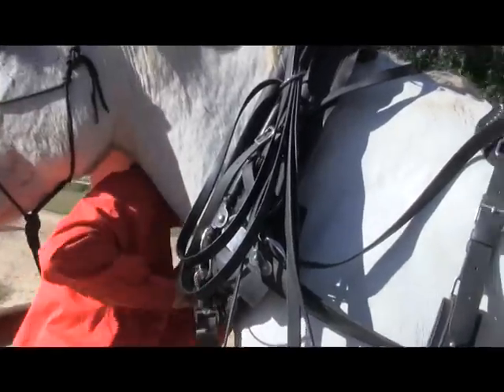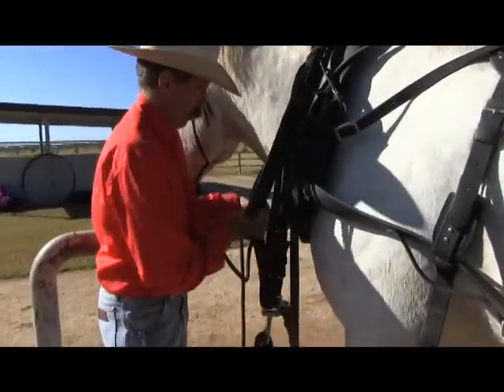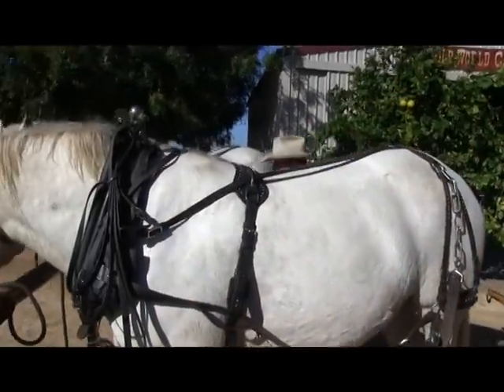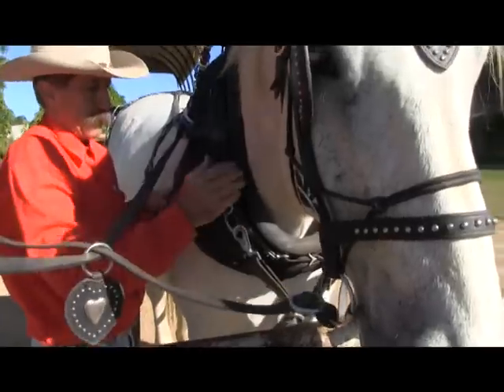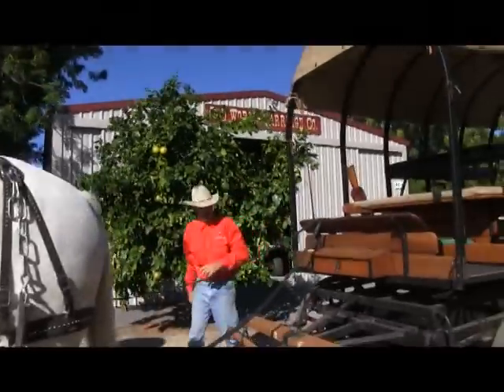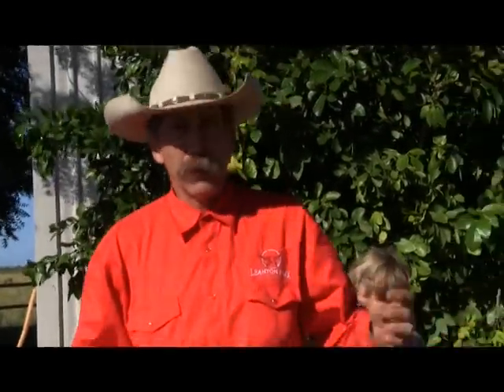Harnessing the Percheron Horses:Leahton Park Texas Longhorn Wagon Tours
Festival Australia visited Leahton Park Texas Longhorn Wagon Tours whilst at the Charters Towers Country Music Festival. There was a whole lot more to it than met the eye with it turning out that owner, Michael Bethel, is a master saddle maker. We were fascinated watching job of getting the harnesses (which Michael had made) on the two fine Percheron horses that pulled the wagon with visitors on board for the Texas Longhorn tour (that's another story!)

Situated just 10 km from Charters Towers, North Queensland, is Leahton Park - home to the largest herd of purebred Texas Longhorns herd in Australia and the most unique tourist attraction near Charters Towers, the old gold city just an hour and a half west of Townsville. Take a horse drawn wagon ride and a trip back in time; back to the old west to the time of the legendary Texas Longhorns! These historical cattle are direct descendents of the millions of Texas Longhorns that walked in the great trail herds from Texas in the late 1800's.